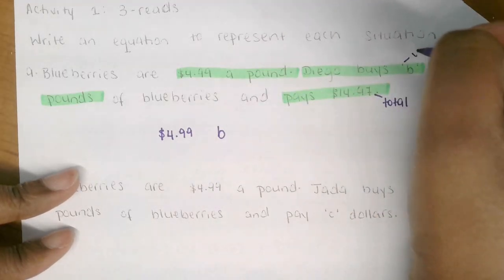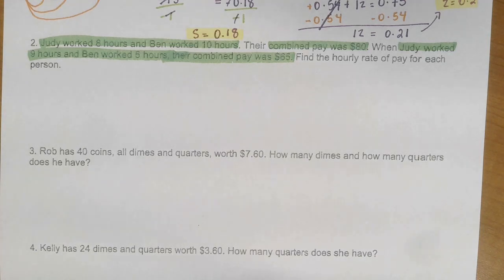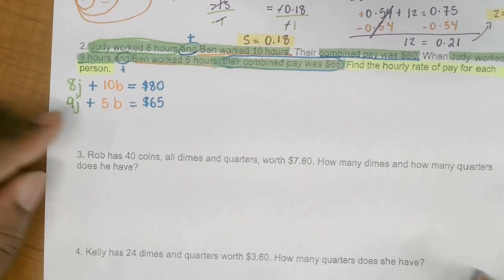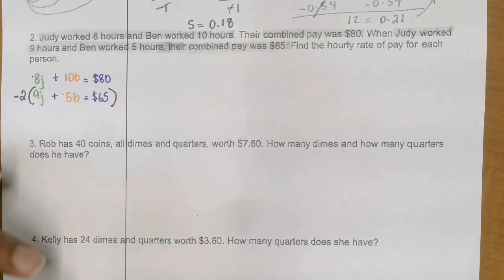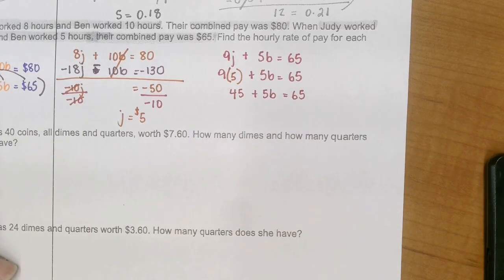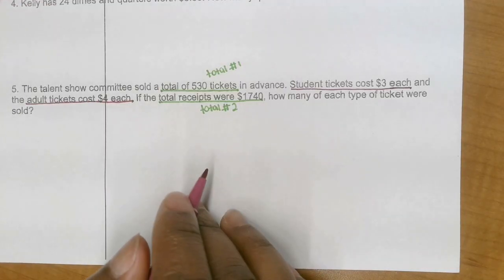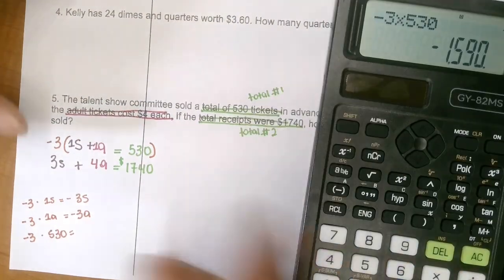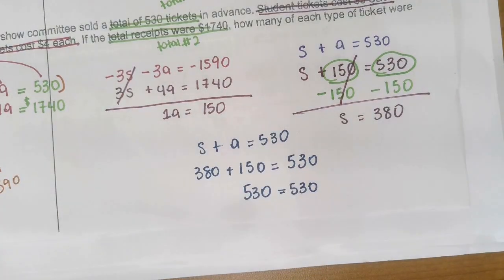How to Solve Systems of Equations | Step-by-Step Tutorial (Part 1)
📚 Learn How to Solve Systems of Equations! (Part 1)

Welcome back to another math tutorial!

Master systems of equations easily with this step-by-step math tutorial! In Part 1 of this series, I'll break down the fundamentals and guide you through the process of solving systems of linear equations using clear, easy-to-follow examples. Whether you are prepping for an exam or just need a quick refresher, this video is designed to build your confidence in algebra.